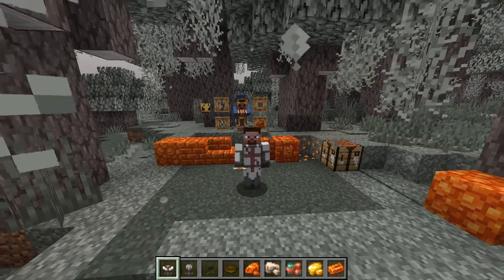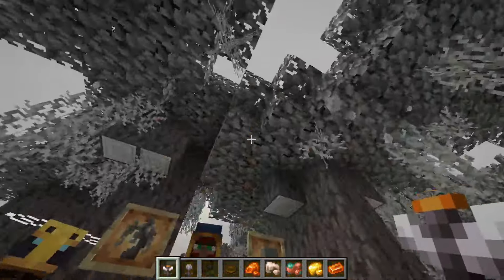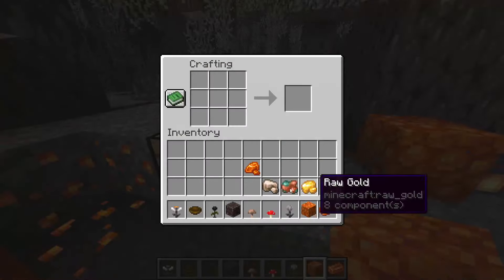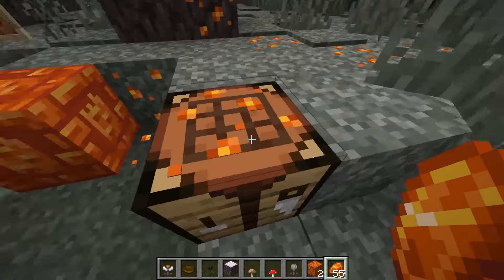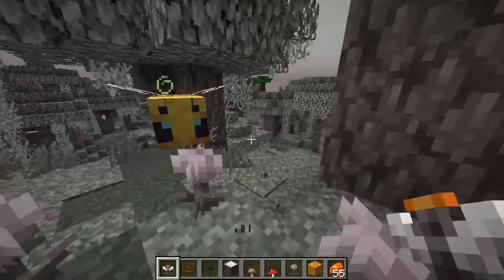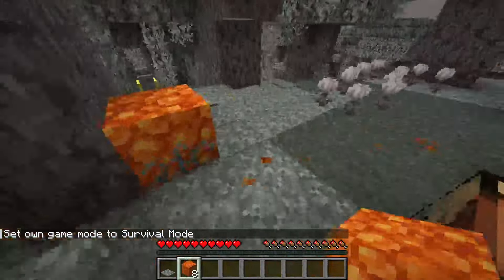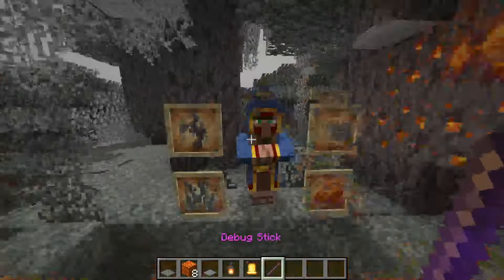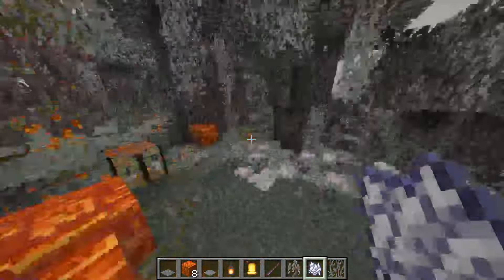Winter Drop | Minecraft 1.21.4 Snapshot 24W44A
In this video i show you all the new things added in the latest Minecraft snapshot for 2024's winter drop.
Jesus Loves You.
KJV 1 Corinthians 15 1-4
1 Moreover, brethren, I declare unto you the gospel which i preached unto you, which also ye have received, and wherein ye stand;
2 by which also ye are saved, if ye keep in memory what i preached unto you, unless ye have believed in vain.
3 for i deliver unto you first of all that which i also received, how that Christ died for our sins according to the scriptures;
4 and that he was buried, and that he rose again the third day according to the scriptures:
KJV Romans 10 9-10
that if thou shalt confess with thy mouth the Lord Jesus, and shalt believe in thine heart that God hath raised him from the dead thou shalt be saved. For with the heart man believeth unto righteousness; and with the mouth confession is made unto salvation.